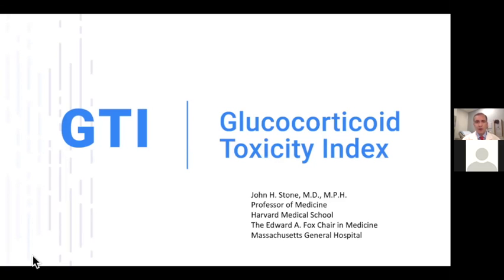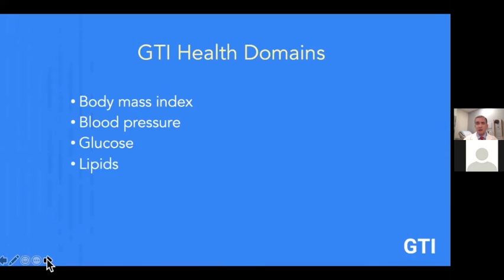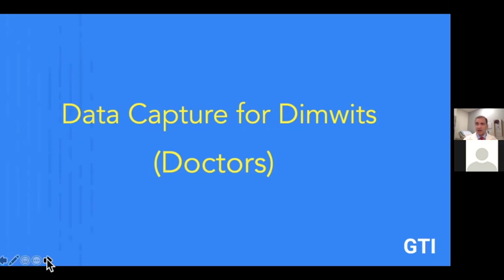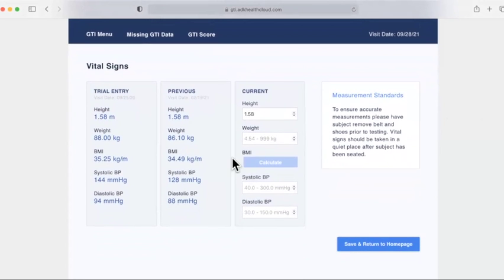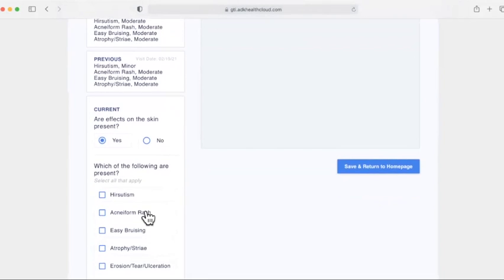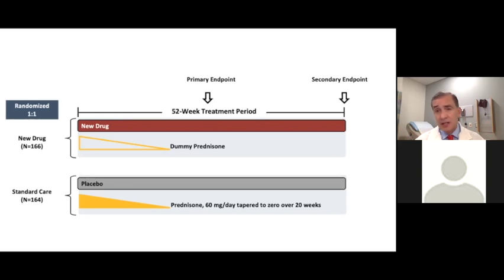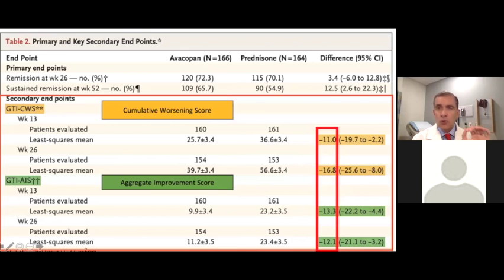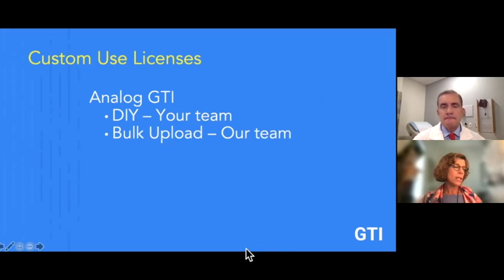GTI Quarterly Sept 2021 HD 1080p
This is a recording on the GTI QUARTERLY webinar (Sept2021)